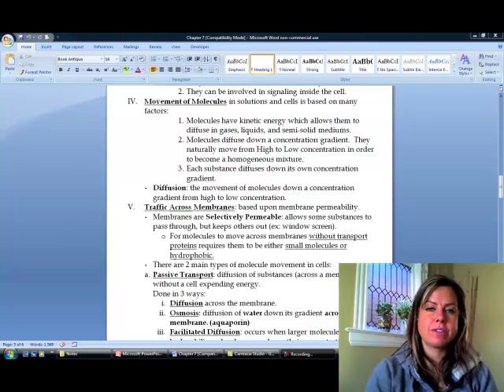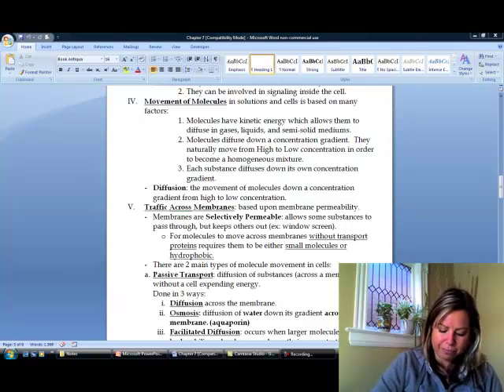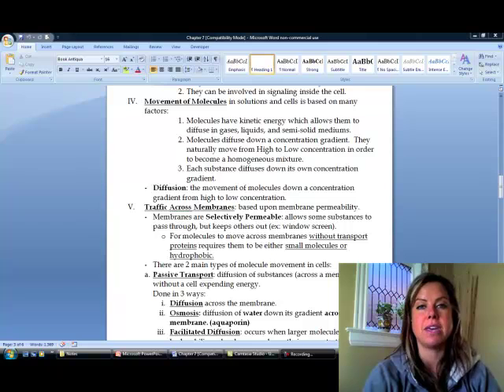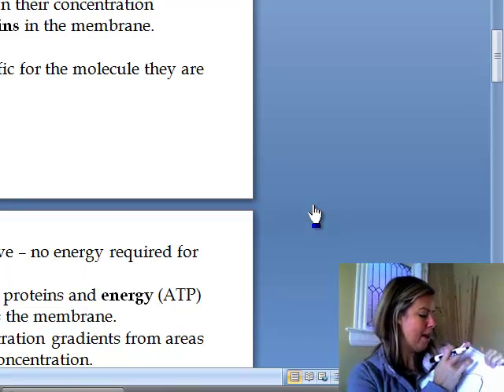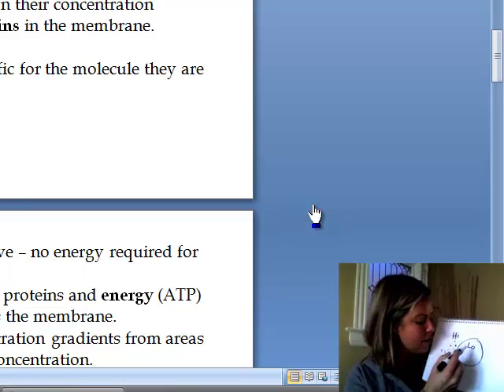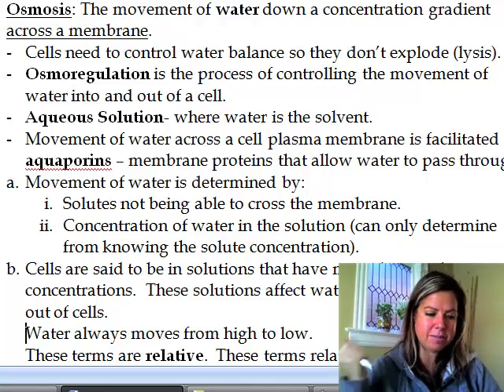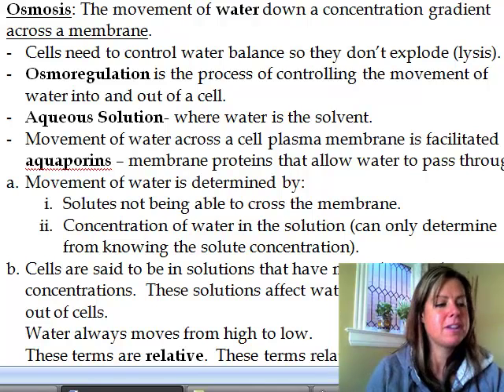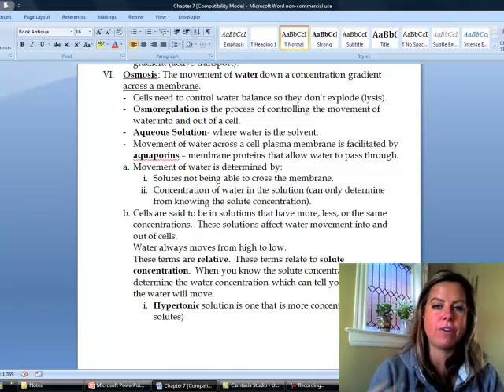BIO 111 Chapterr 7 Part II